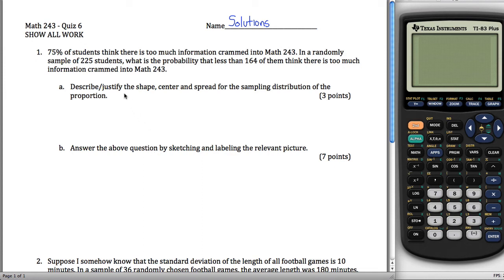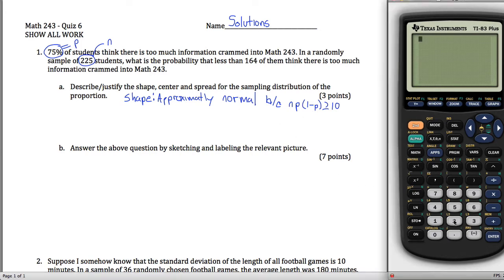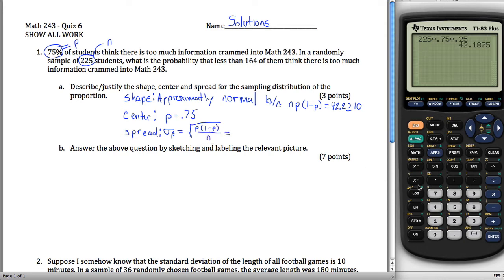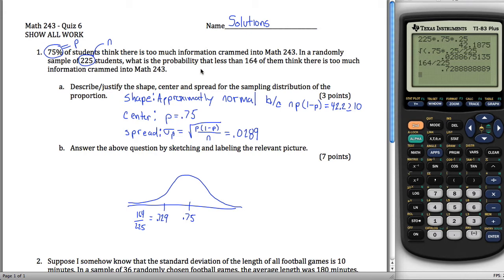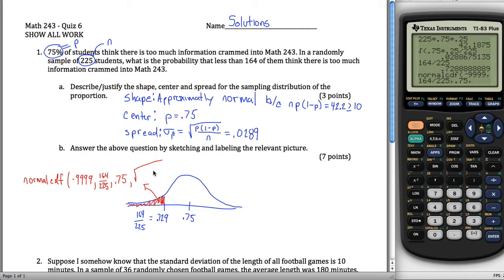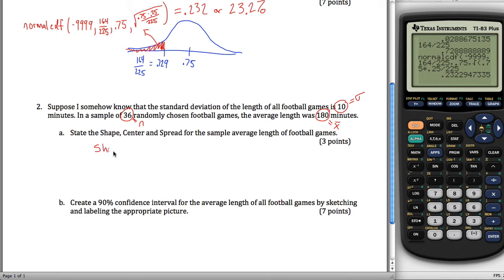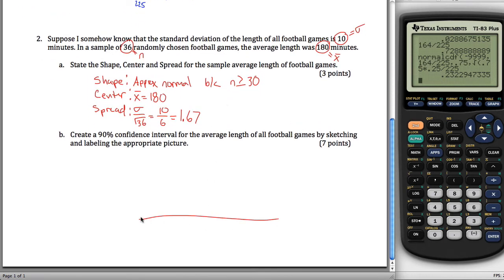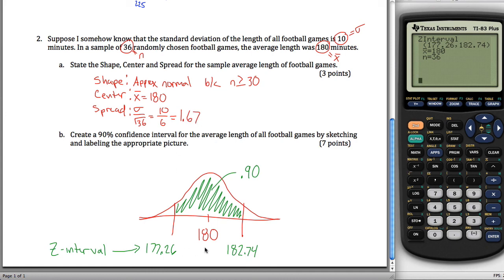Sampling Proportion and Confidence Interval Quiz